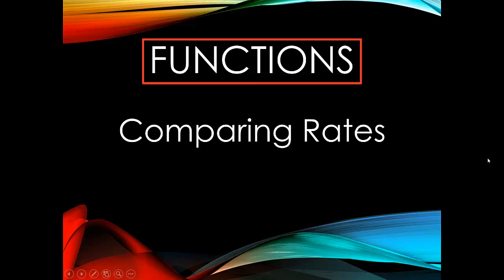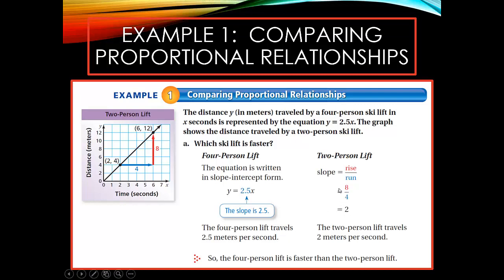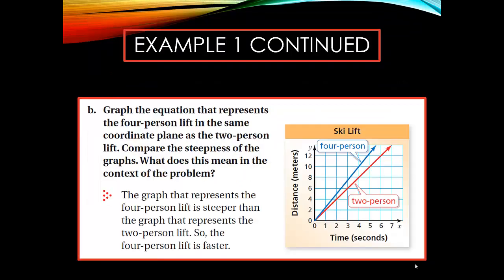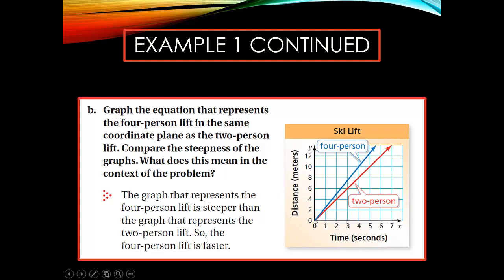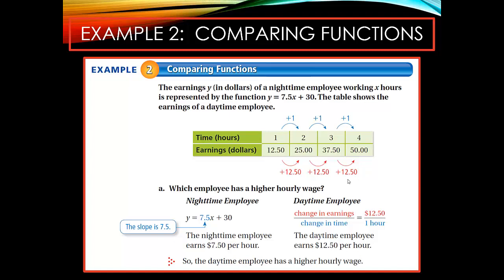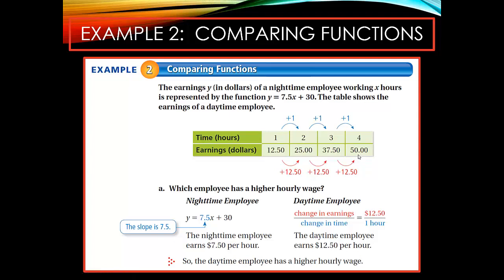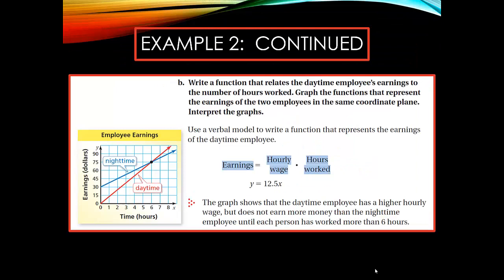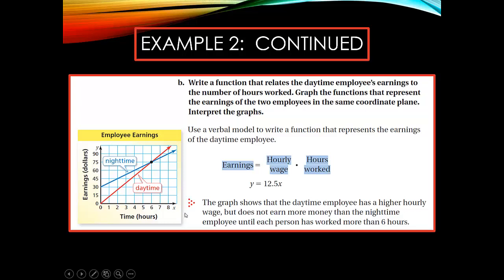Comparing Rates - Mrs. Renfro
Comparing Rates